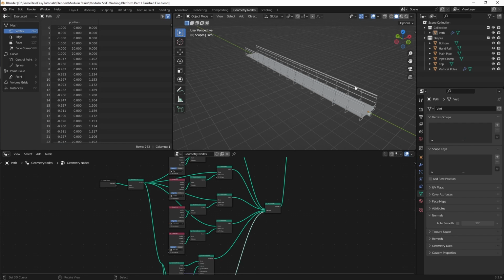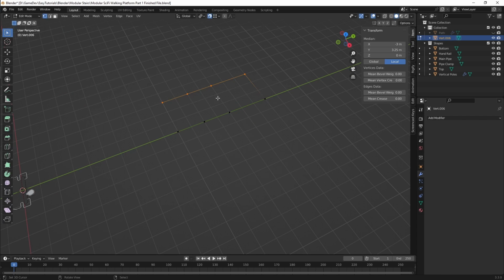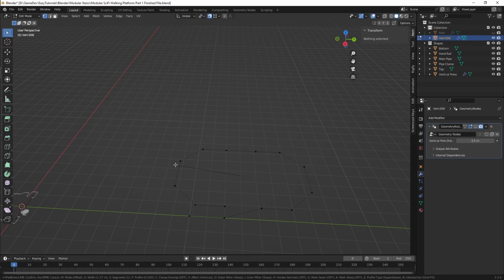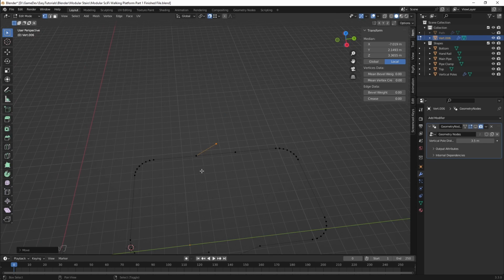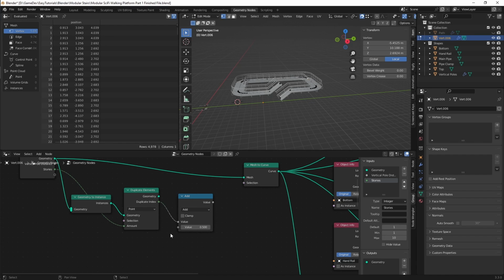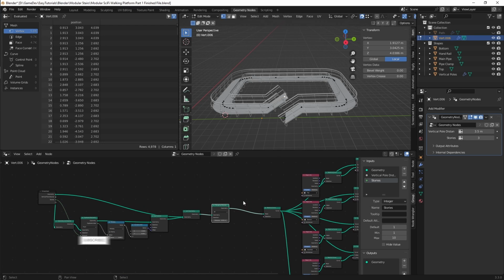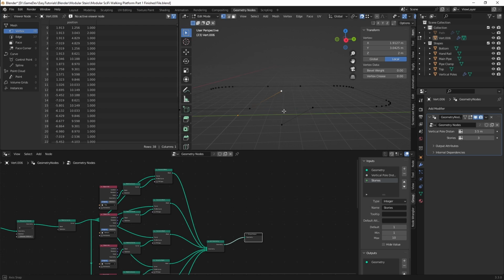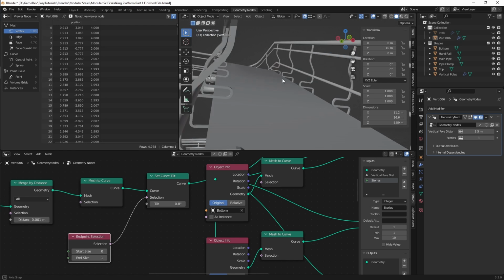Modular Sci-Fi Walking Platform | Making it Modular | Part 2 | Blender 3D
Modular Blender geometry nodes assets. Geometry Nodes are an awesome blender 3d feature and can be used to create great modular assets. In this part I'll extend the  modular walking platform to adopt it to a more complex shape and add dynamic feature of adding stories.

0:00 - Intro
0:30 - Building the pathway shape
4:18 - Smoothing corners
5:08 - Adjusting the scale
7:16 - Adding the geometry nodes logic
14:55 - Correcting the curve tilt
15:54 - Final